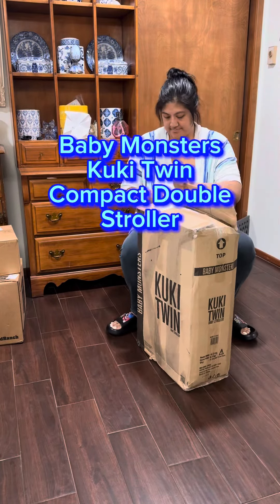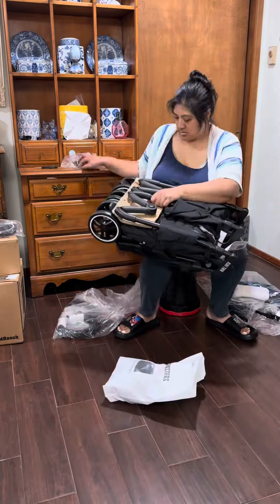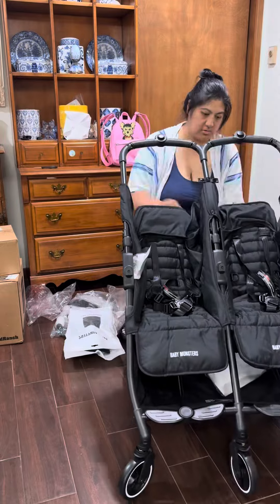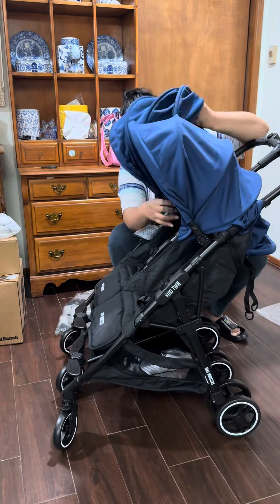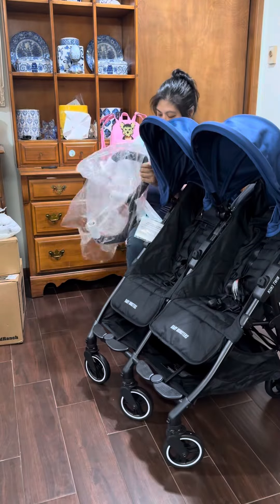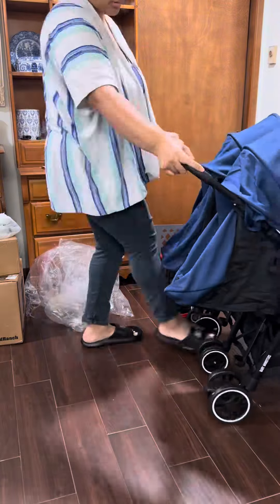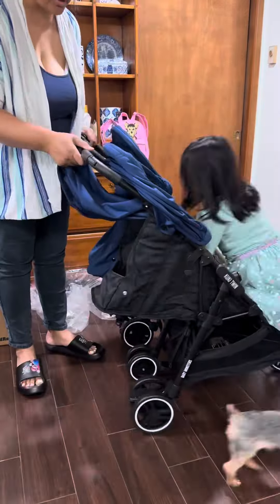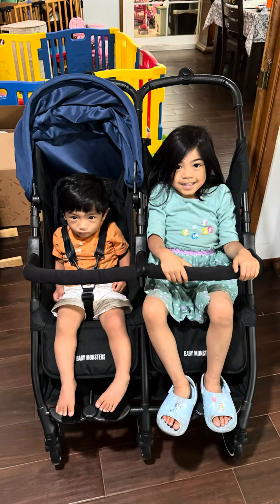Baby Monsters Kuki Twin Compact Double Stroller - Unboxing and First Impression